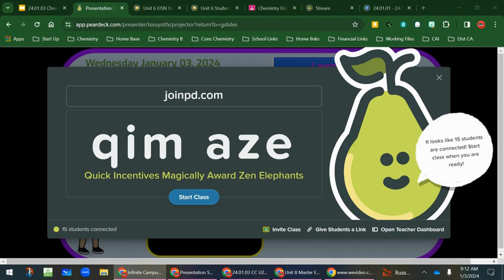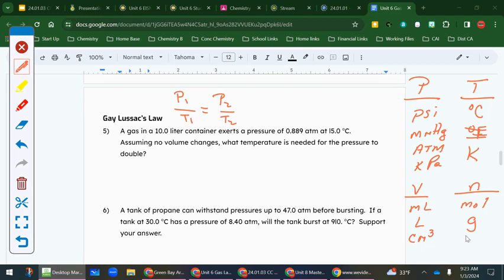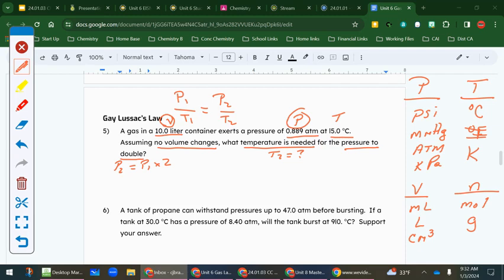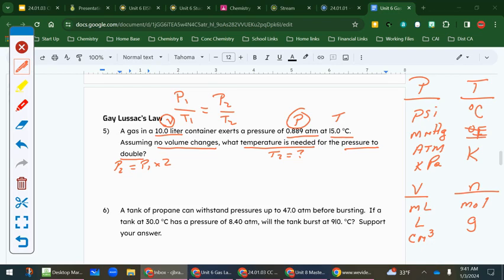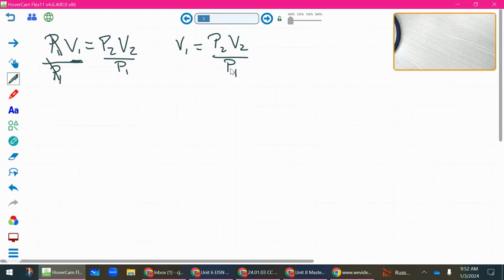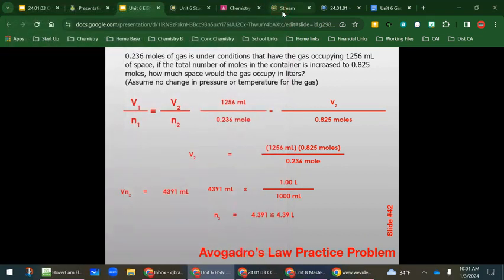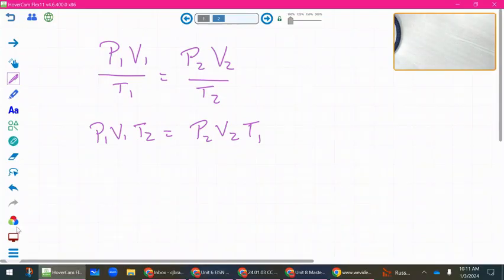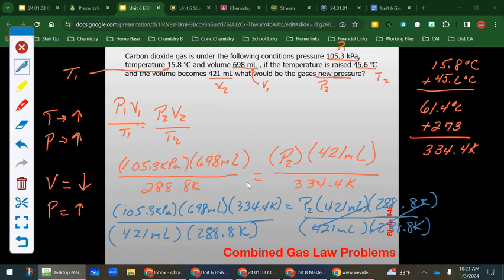24.01.03 Chemistry B